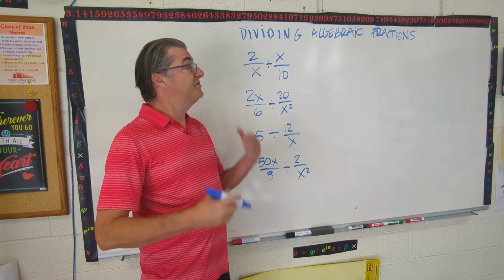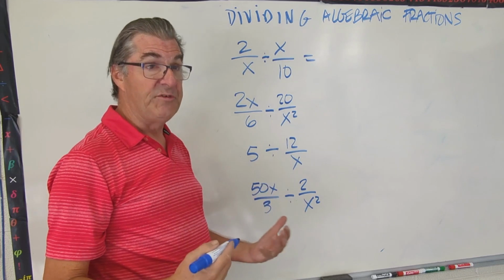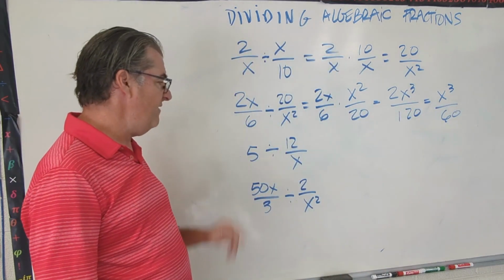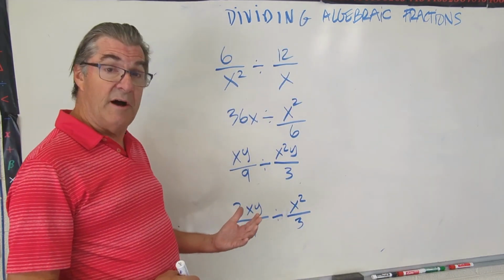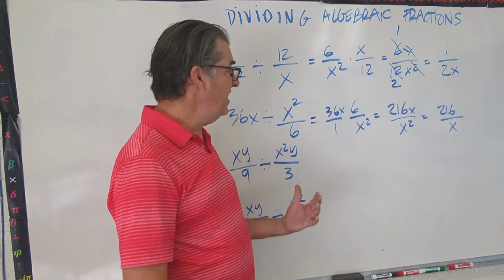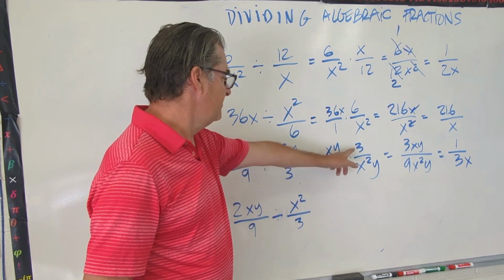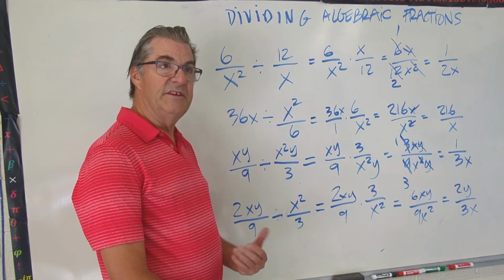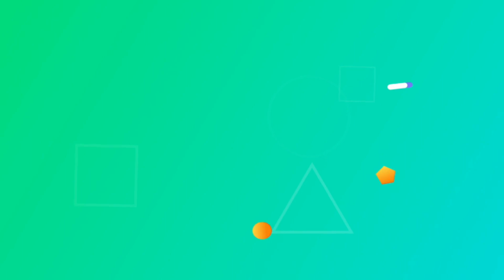Dividing Algebraic Fractions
Explains how to divide algebraic fractions by "flipping and multiplying".